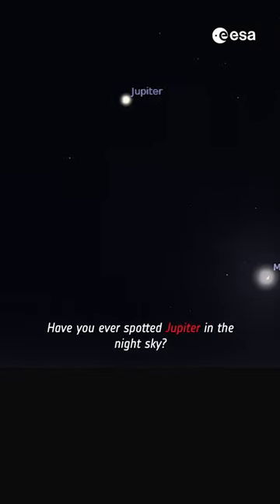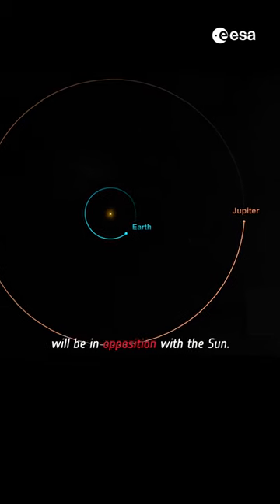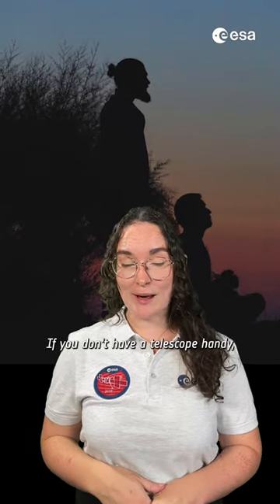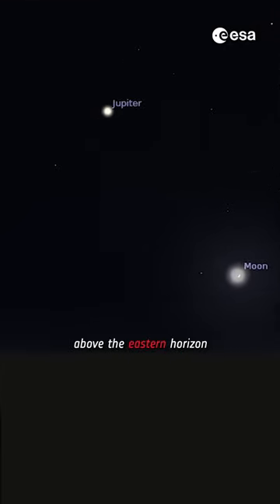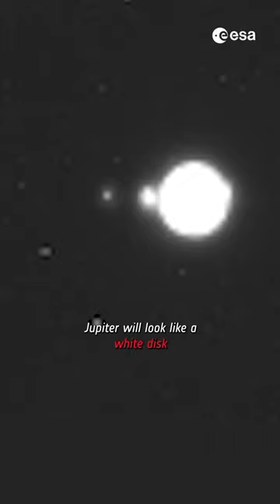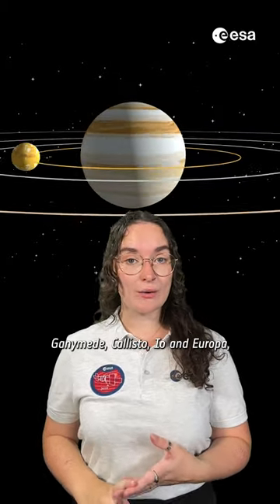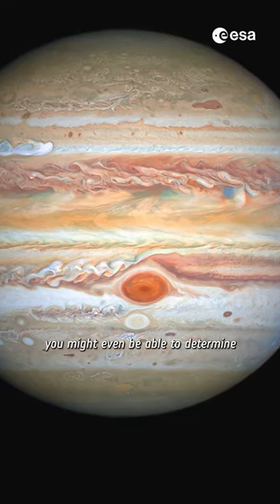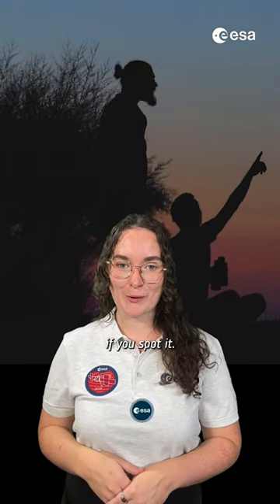Perfect time to observe Jupiter 👁️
The giant planet shines bright in the night sky this week as it reaches opposition on Thursday (2 November.)

This means it is at its biggest when seen from Earth, and spends much of the night above the horizon – so it’s the perfect time to observe Jupiter yourself!

If you don't have a telescope handy, don't worry. You will be able to spot the planet with just your eyes. Look for a bright orange star-like dot just above the eastern horizon that is not twinkling. This is our big friendly giant! You can also use a stargazing app to help you find the planet.

Through a pair of binoculars, Jupiter will look like a white disk. Peer closely and you will see a line of three or four tiny white dots. These dots are Jupiter’s largest moons: Ganymede, Callisto, Io and Europa. These will soon be visited by our Jupiter Icy Moons Explorer, or Juice for short.

Use a telescope if you’re curious to see Jupiter’s famous red spot and brown bands.

Try to find a clear sky this week and say… hello Jupiter!